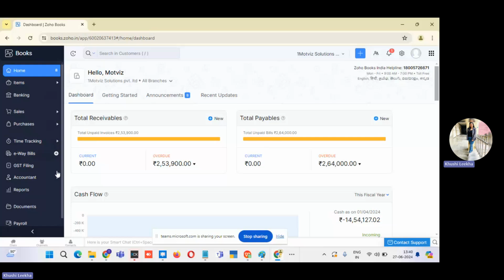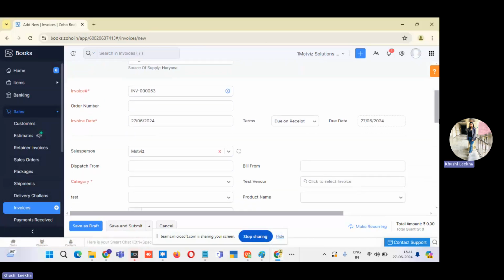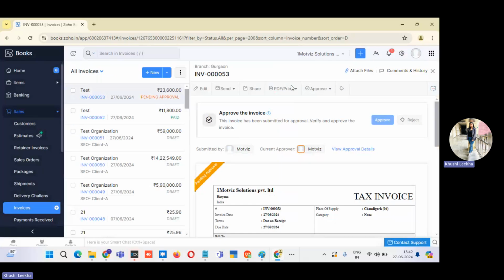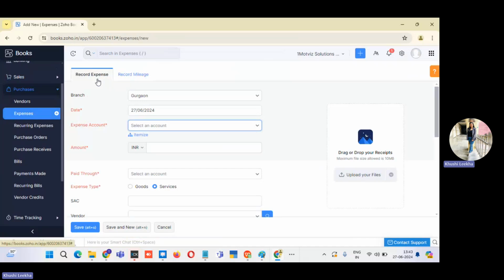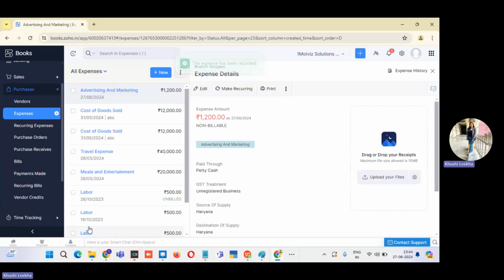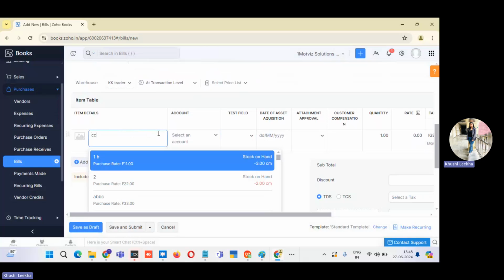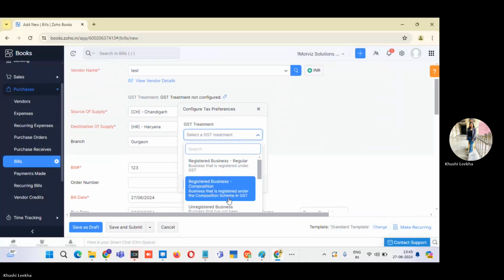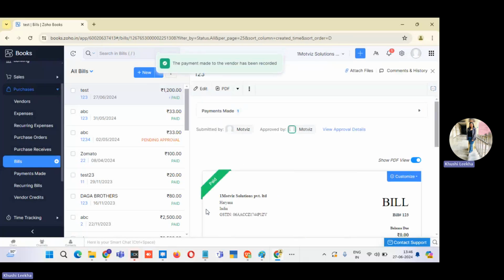Managing Invoices, Expenses, and Bills in Zoho Books | A Complete Guide by Motviz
Struggling with financial management? Learn how to manage invoices, track expenses, and handle bills seamlessly in Zoho Books with this step-by-step guide by Motviz! 💡

In this video, we cover:
✅ How to create and send invoices 📄
✅ Tracking expenses efficiently 💰
✅ Managing and paying bills on time 🕒
✅ Automating your financial workflow ⚙️
✅ Tips to streamline your accounting process 🏆

Zoho Books is a powerful cloud-based accounting software designed to simplify your business finances. Watch now and master the art of financial management with Motviz! 🎯